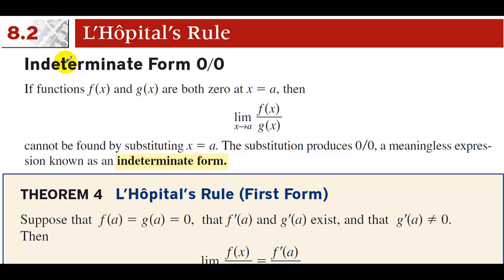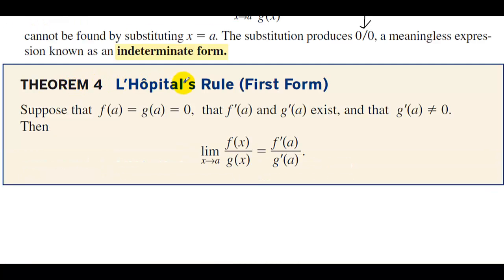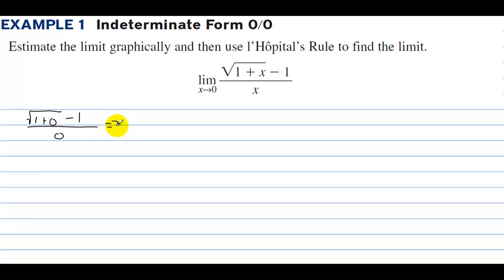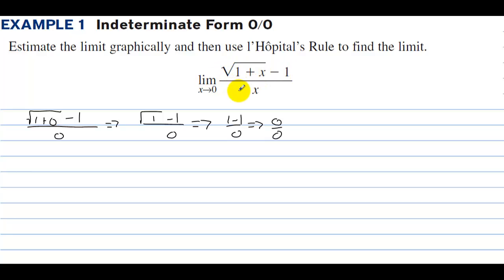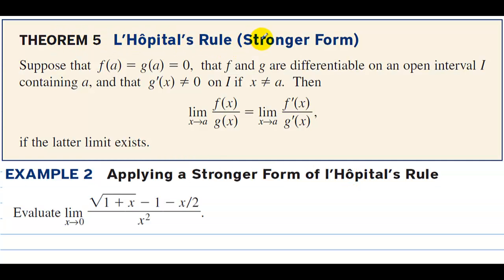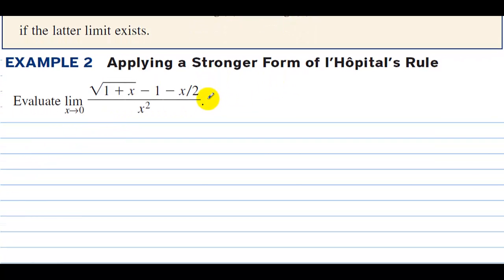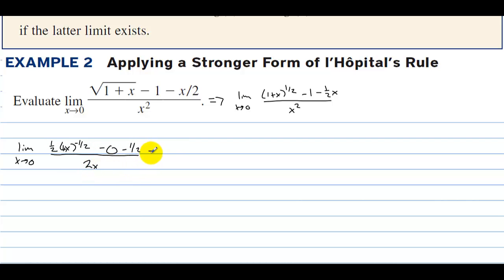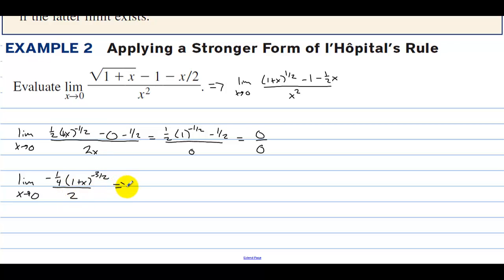AP Calculus Section 8.2 L'Hopital's Rule